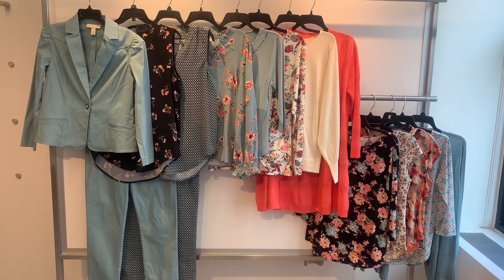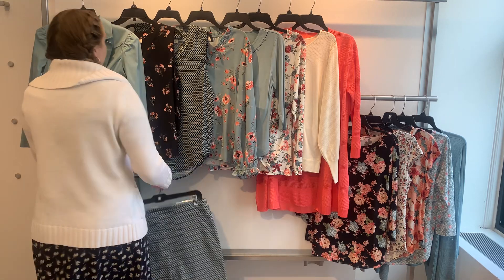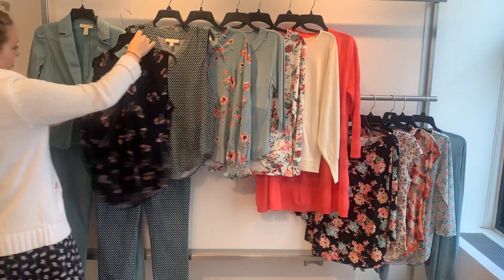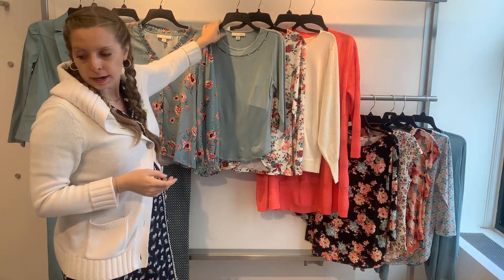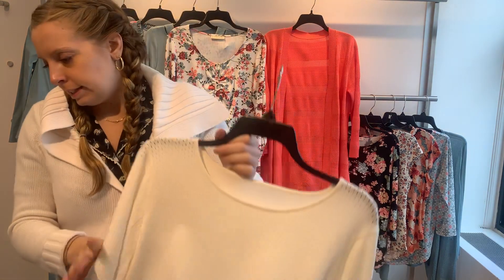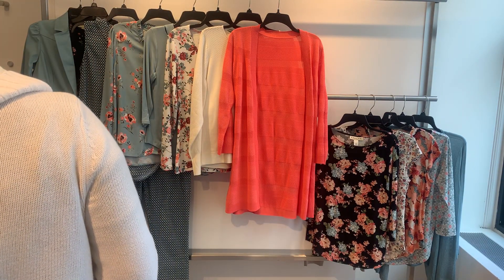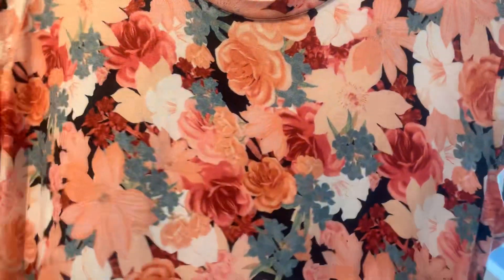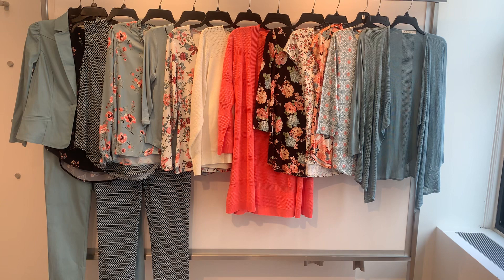Emaline Spring I March 2024 St. Kitts 1/29 - 2/23